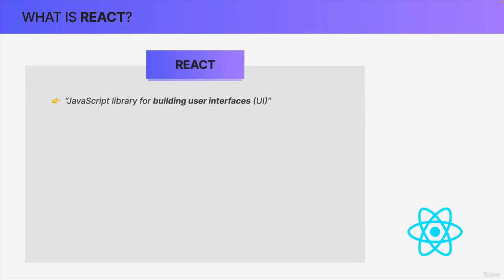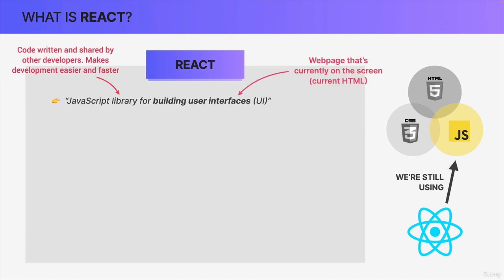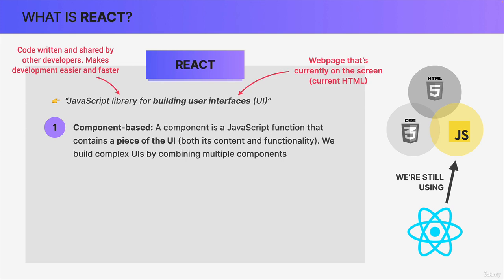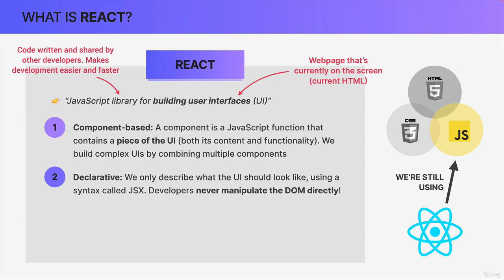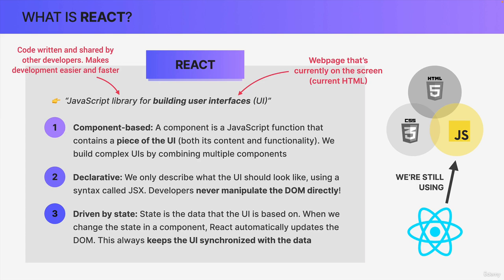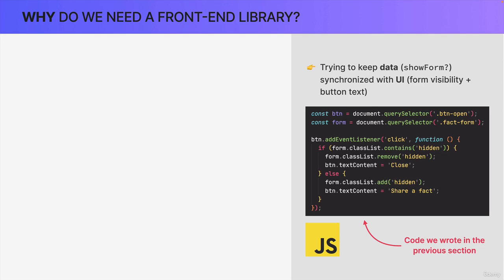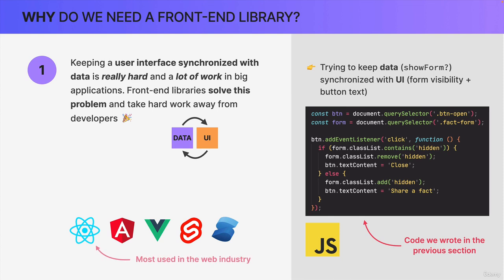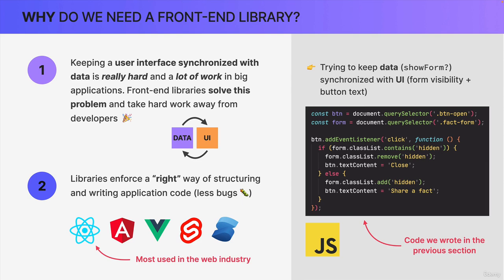What is React?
⚛️ Want to build modern, interactive websites? Learn what React is and why it’s one of the most popular tools for web developers today! 🚀💻